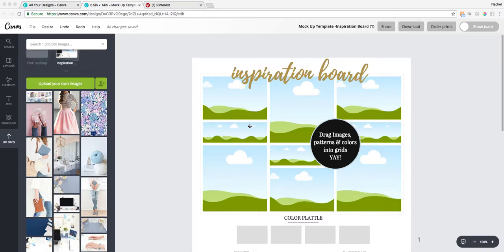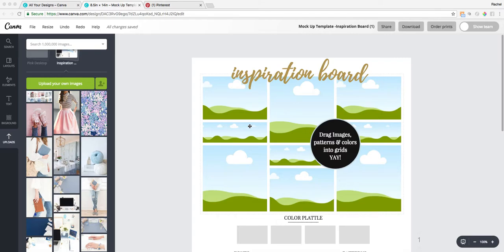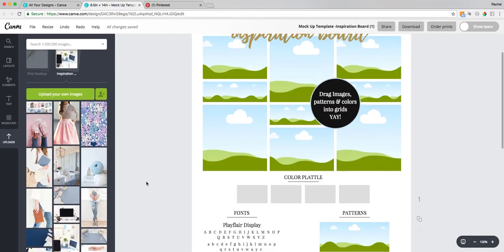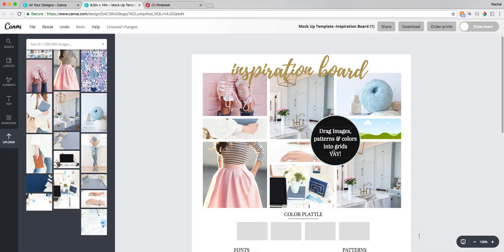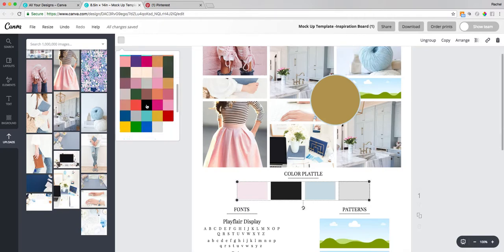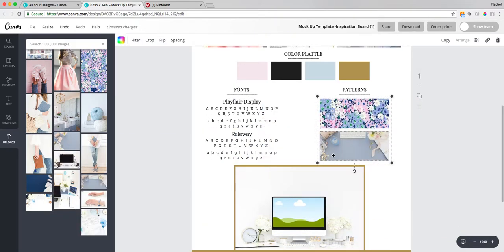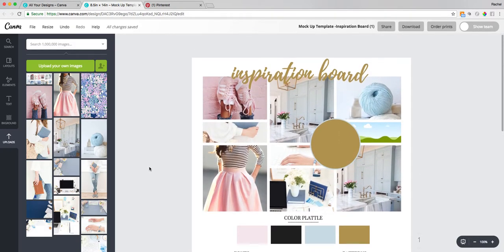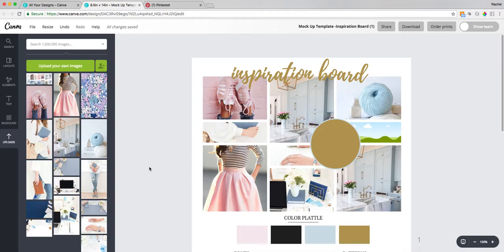Inspiration Boards for Canva